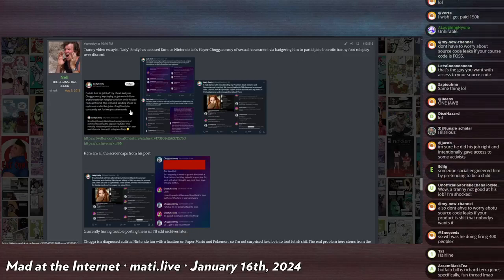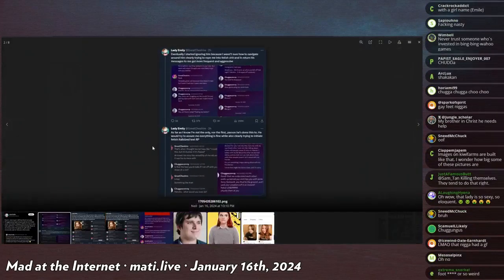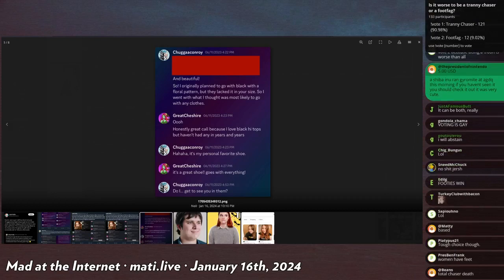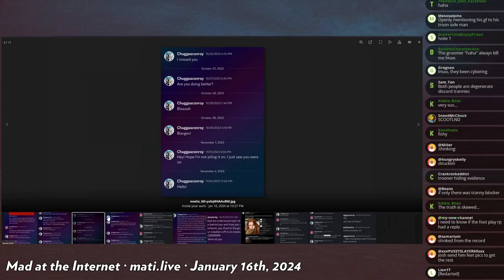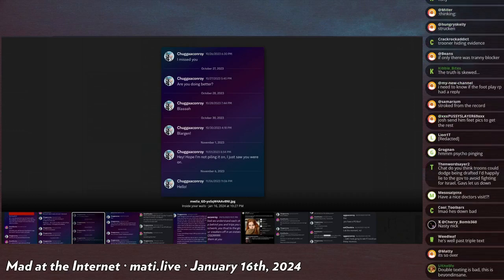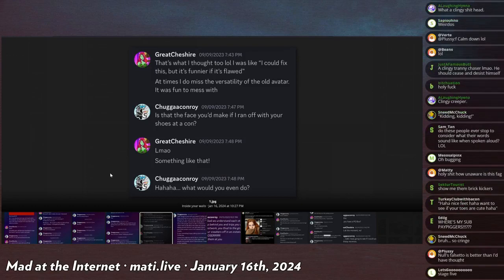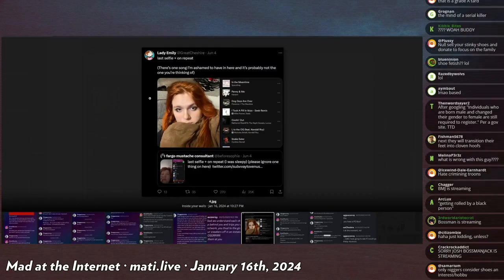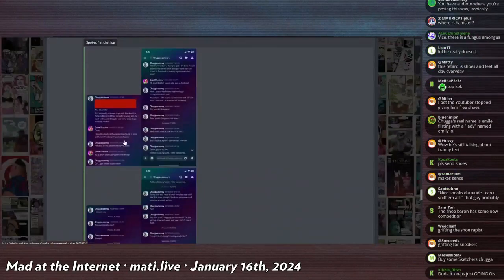Chuggaconroy chasing kilts - Mad at the Internet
LetsPlayer Chuggaconroy has been exposed as being super thirsty for feet pictures from a transwoman.

Clip taken from:
Mad at the Internet (January 16th, 2024)